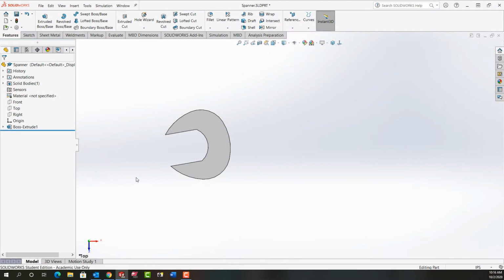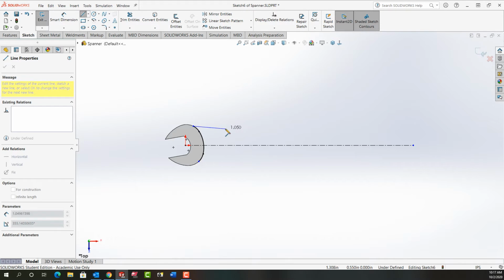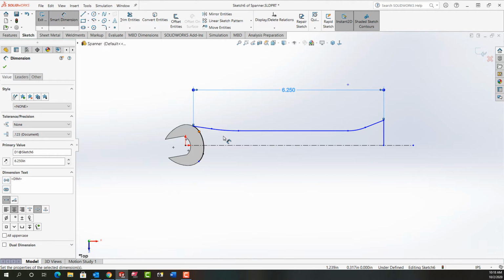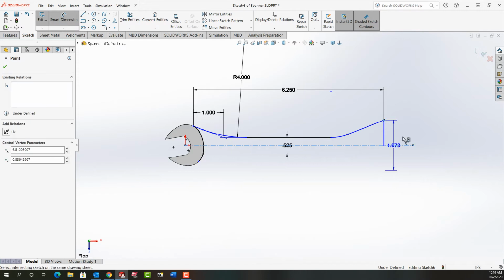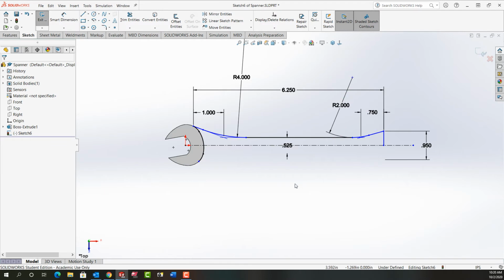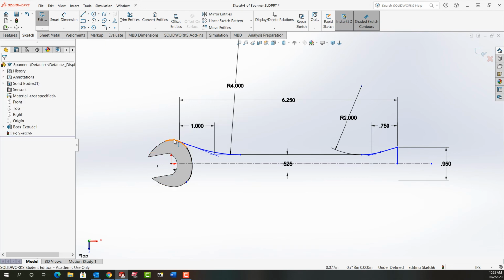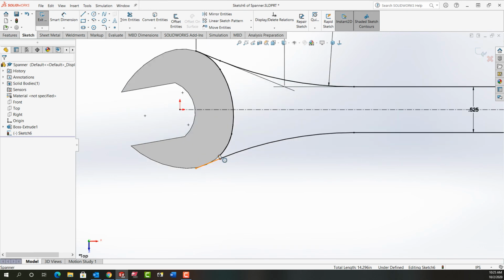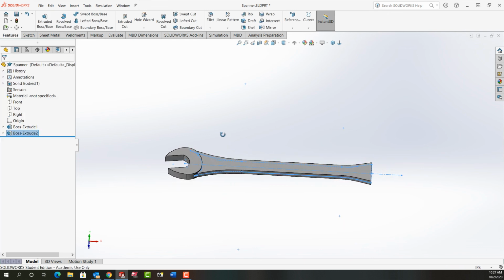Spanner Body Sketch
How to create the body sketch of your spanner wrench.